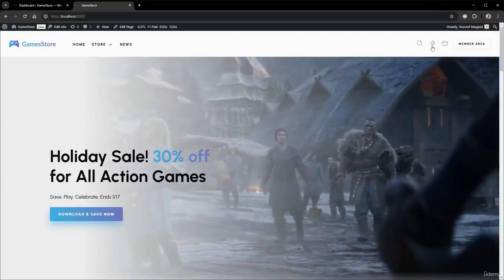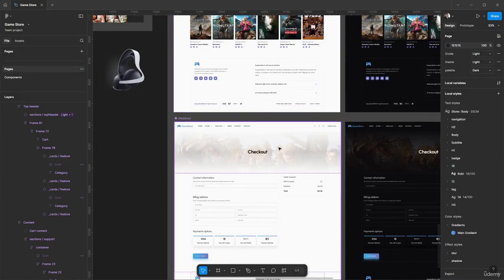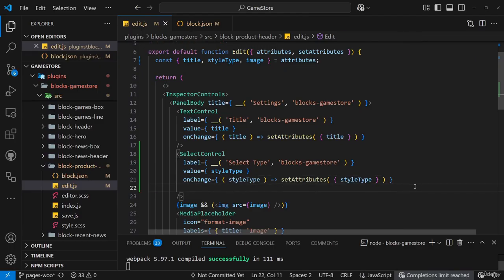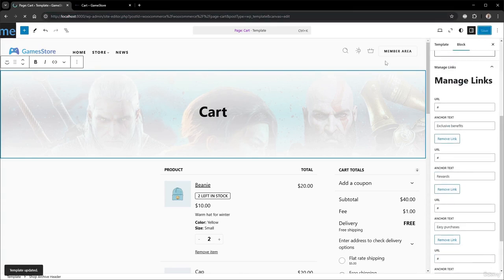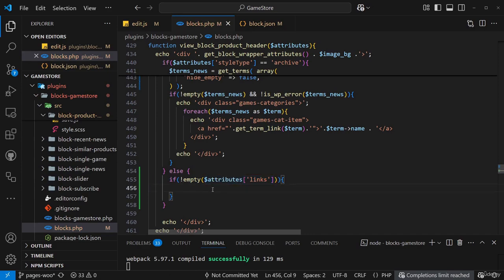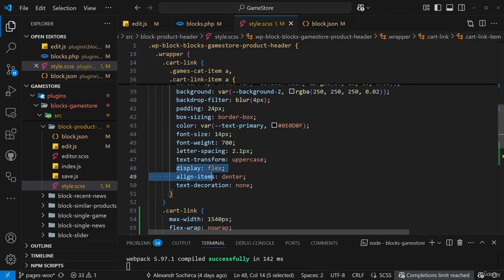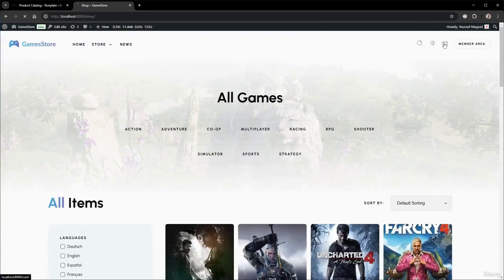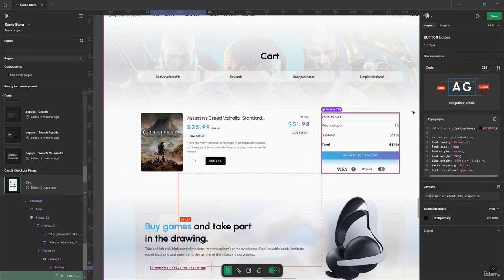WooCommerce Cart Blocks: Part 1 - WordPress eCommerce Dev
Dive into practical eCommerce development with WordPress and WooCommerce! This video, Part 1 of working with Cart Page blocks, is part of a comprehensive course covering modern WordPress development techniques. We'll be building custom Gutenberg blocks for a better cart experience.

In this video, you'll learn:
*   Fundamentals of building custom blocks in WordPress.
*   Integrating custom blocks into the WooCommerce cart page.
*   Understanding the structure and functionality of WooCommerce cart.
*   Best practices for eCommerce development with WordPress.
*   Hands-on coding examples for creating interactive cart blocks.
*   Using WordPress Full Site Editing (FSE) features for cart customization

This course also covers advanced topics like CI/CD with GitHub Actions, Docker, and Full Site Editing. Perfect for WordPress developers wanting to build robust eCommerce solutions.

Check out the full course for more on WordPress, WooCommerce, Gutenberg blocks, CI/CD, Docker, GitHub Actions, Full Site Editing (FSE), custom theme development, and plugin creation.